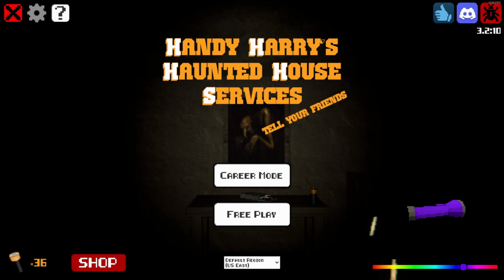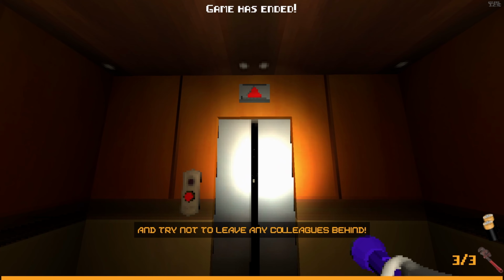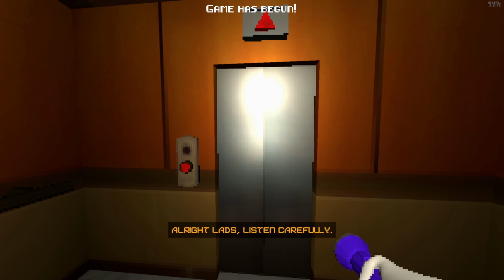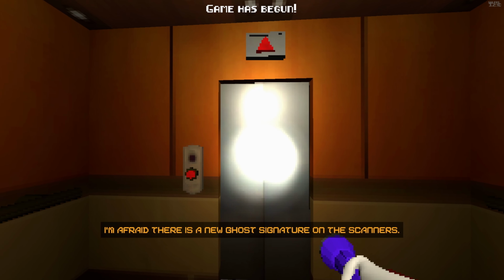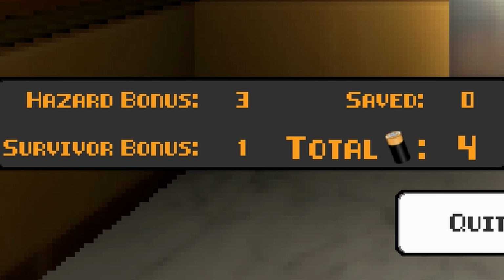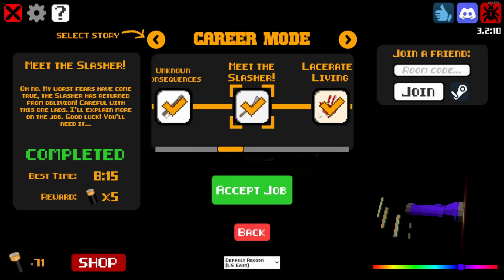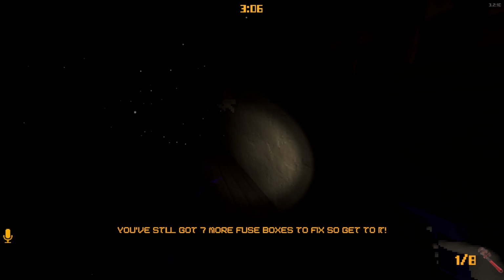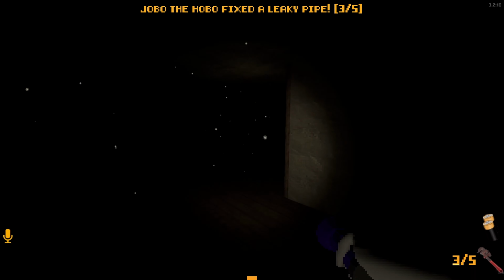The Best Multiplayer Horror Game You Never Played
and if this game interested you, please consider giving it a try.
and give it a review on steam so more people can see it.

Handy Harry’s haunted house services also known as H4S
Deserves more popularity so please give the game a try. If you enjoy lethal company you will enjoy handy harrys haunted house services. and H4S is also similar to content warning. So please get Handy Harry’s haunted house services

STAY CRAZY